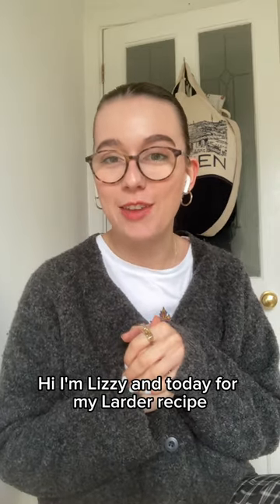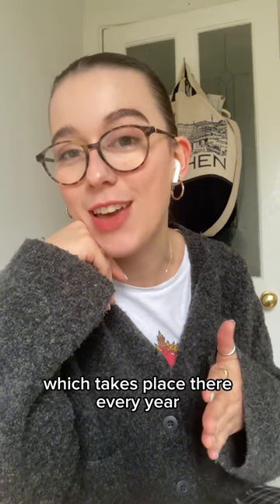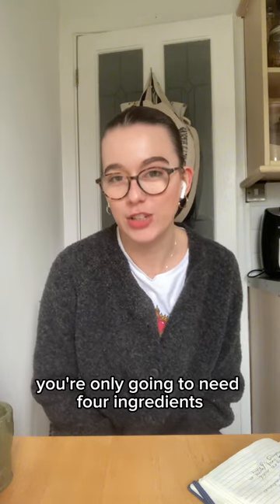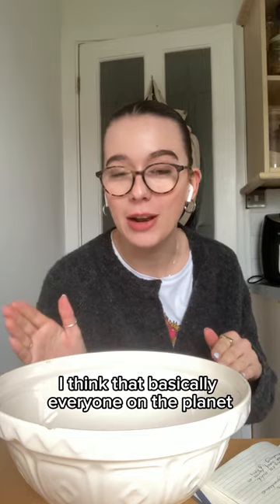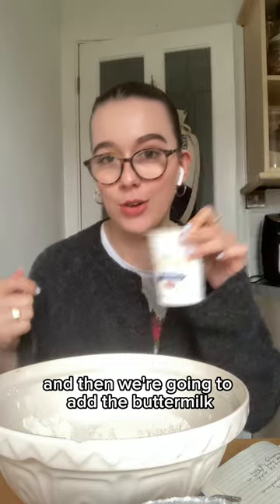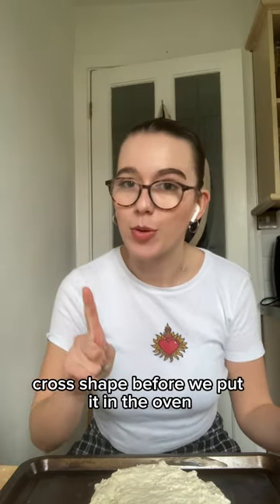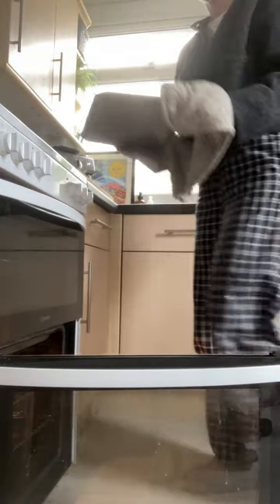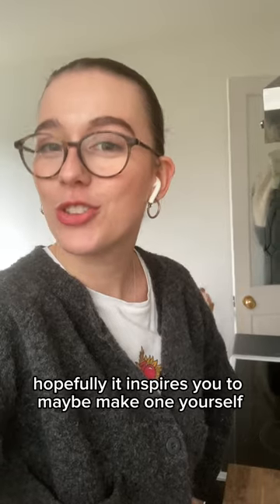Make my dad's Irish soda bread with me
A beloved bread with a long history, soda bread is a well known recipe for many Irish families. Lizzy O’Riordan makes her dad's recipe